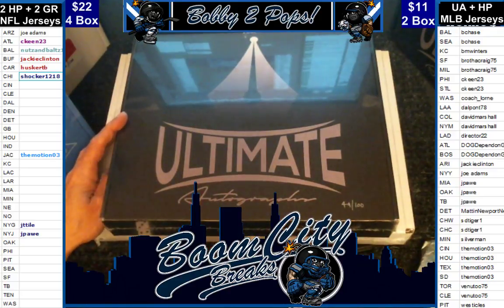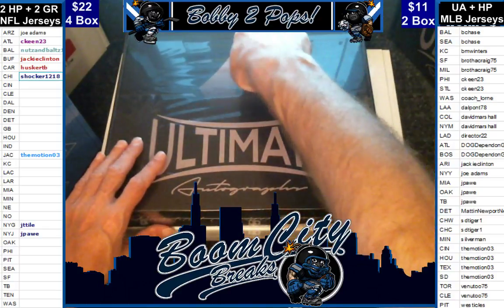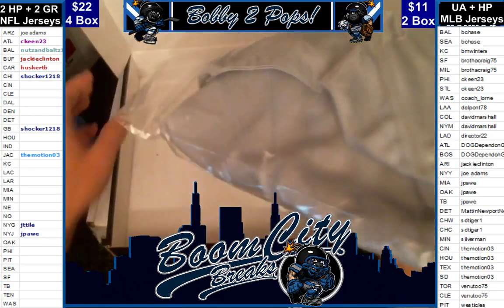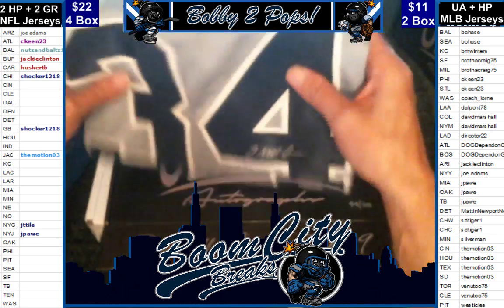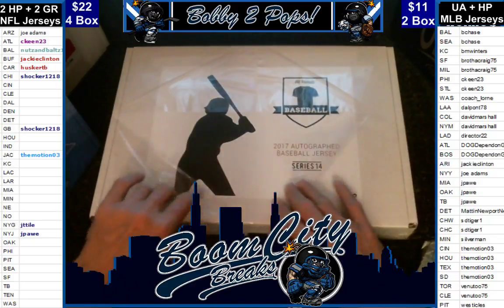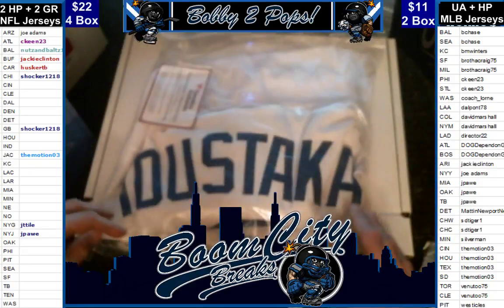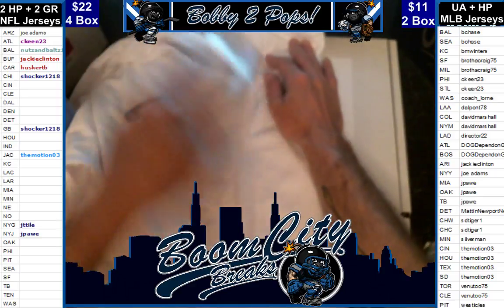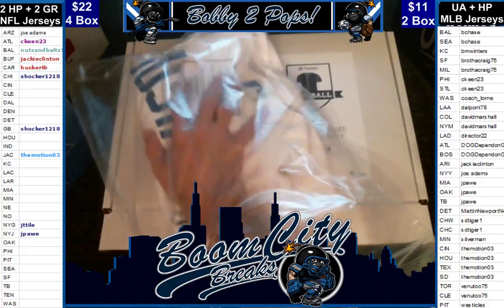8 25 17 Ultimate Autos and Hit Parade Jersey 2 Box Break Moustakas Mccann